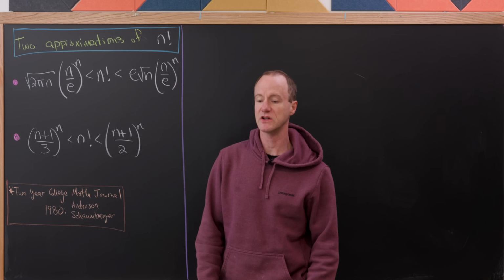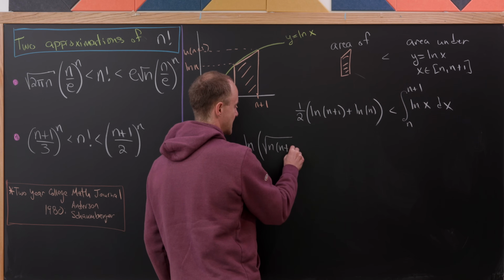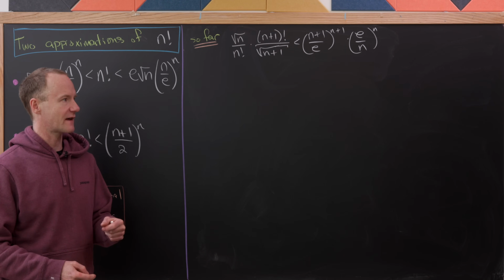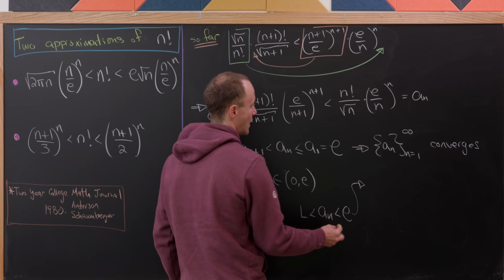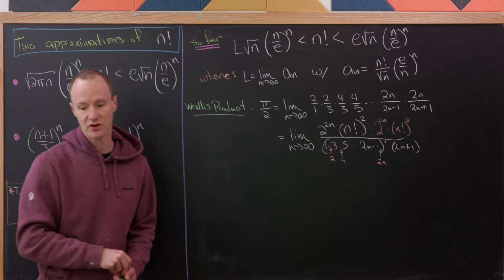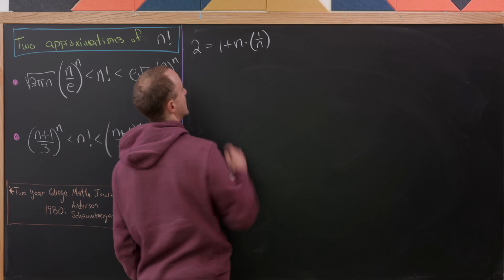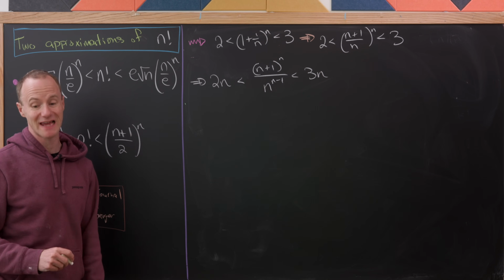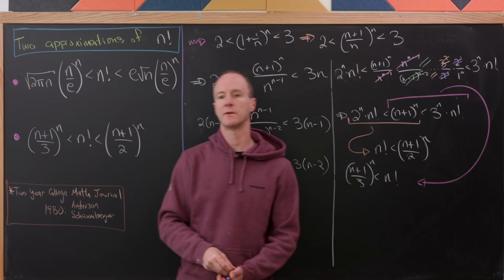Two nice approximations for n!